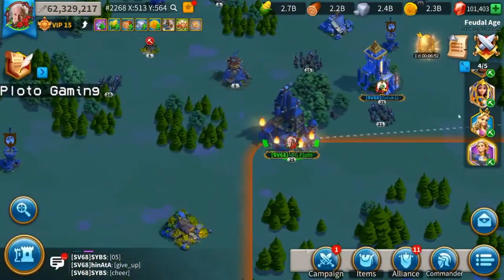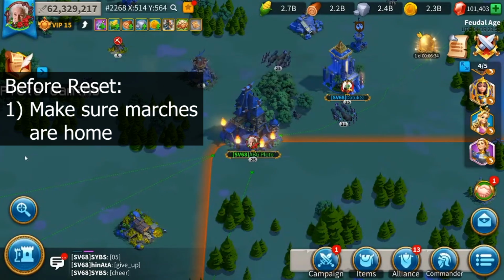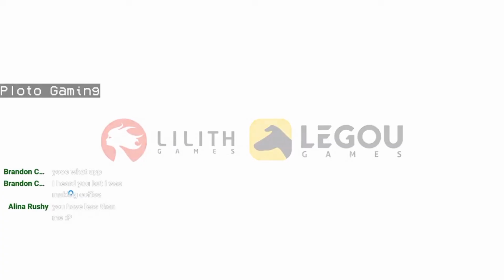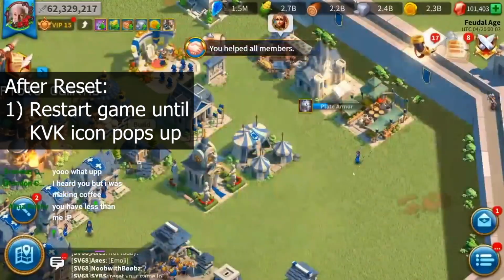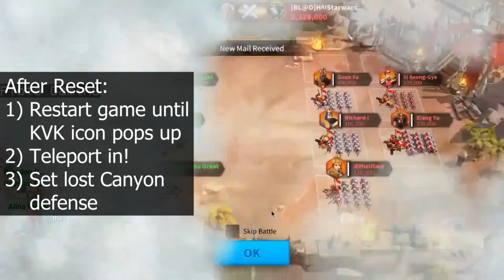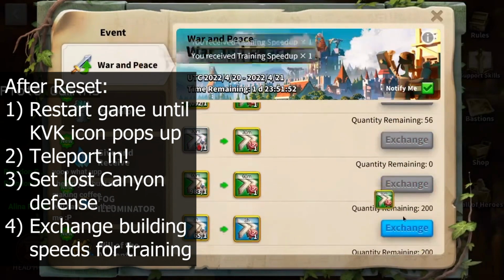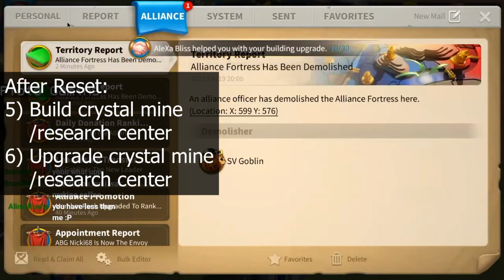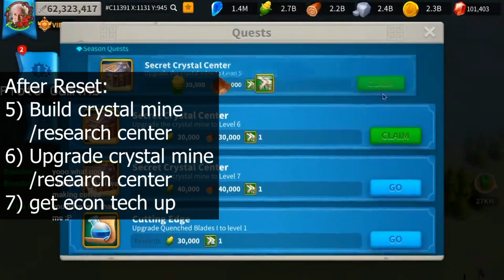What YOU Need To Do When You Enter KvK! (Ploto's KvK Checklist) || Rise of Kingdoms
Just a couple of notes about what I do when I enter KvK! If there is anything I missed or any other tips to add feel free to help people out in the comments :)

0:00 Before Reset
0:58 After Reset